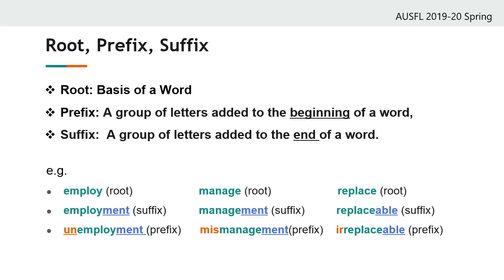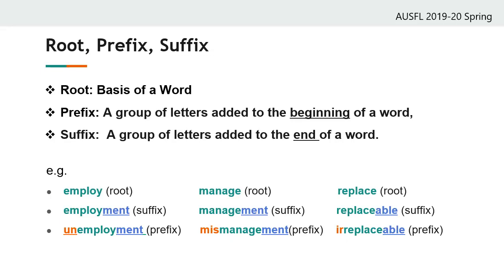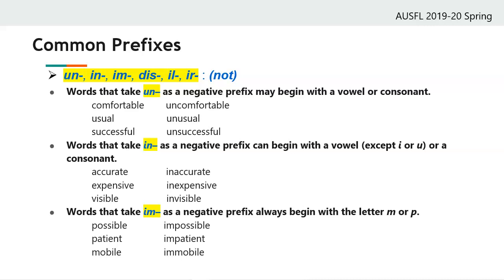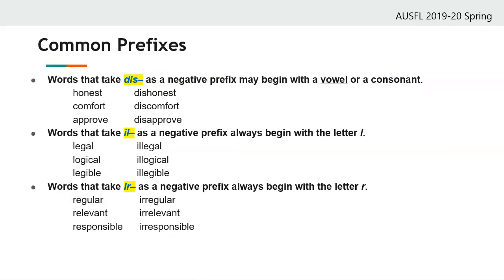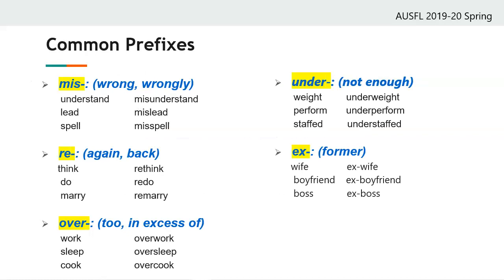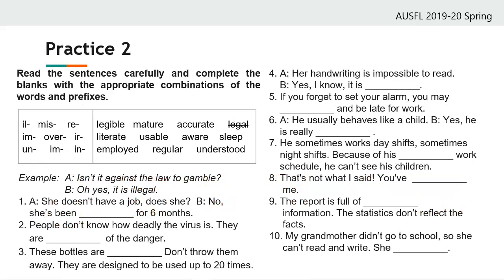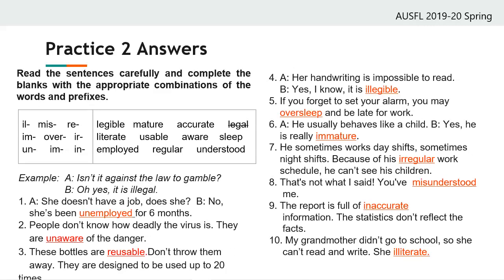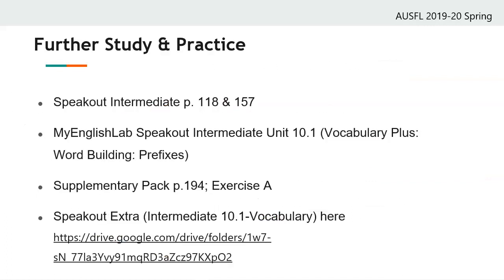INT 10.1 Vocabulary: Word Building - Prefixes